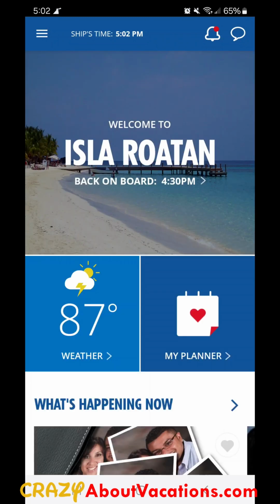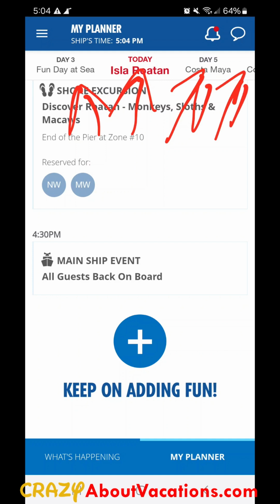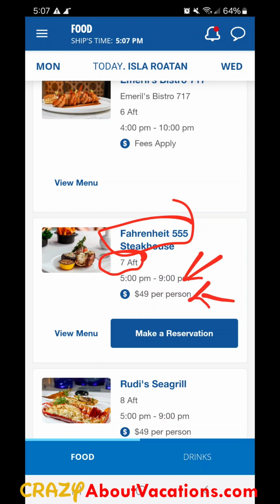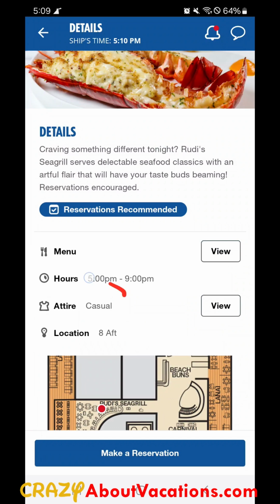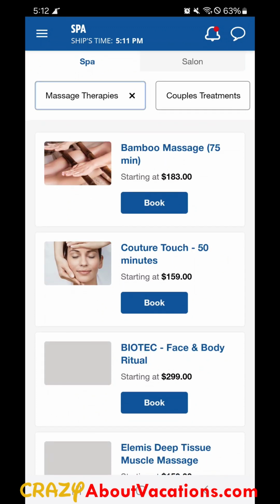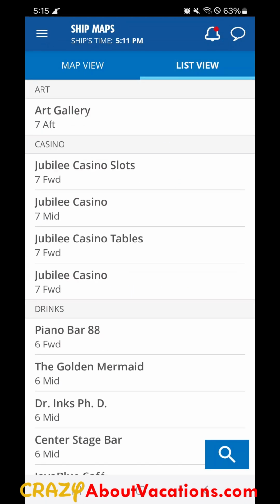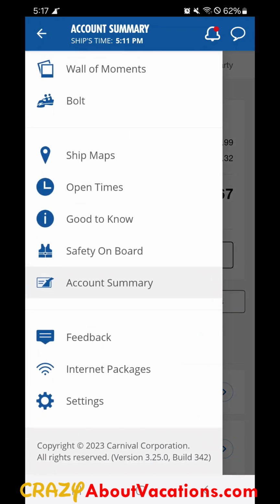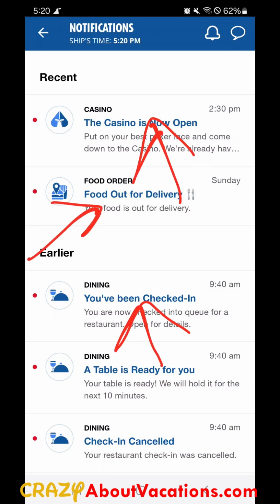Using Carnival App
Did you know that our services are 100% free! to learn more about how we spoil our clients and save them time and money at ZERO cost to them!